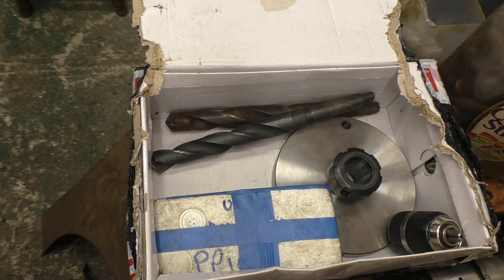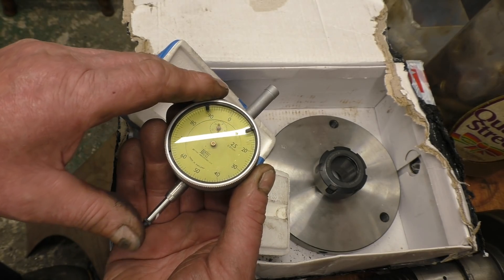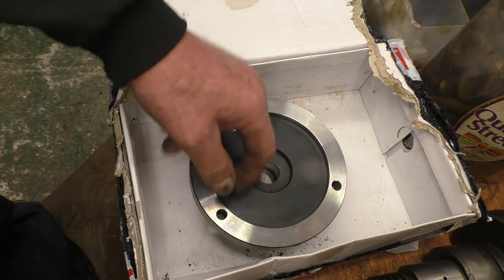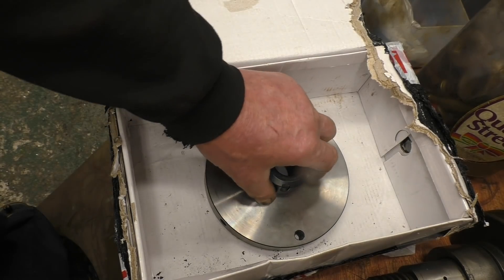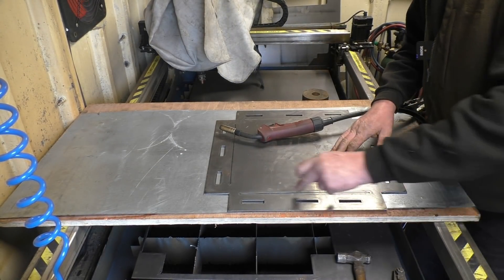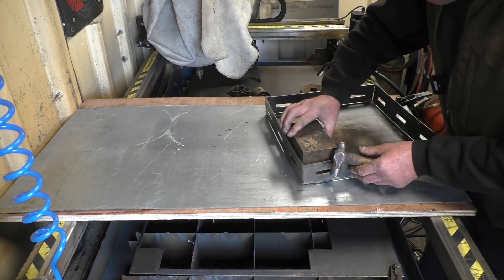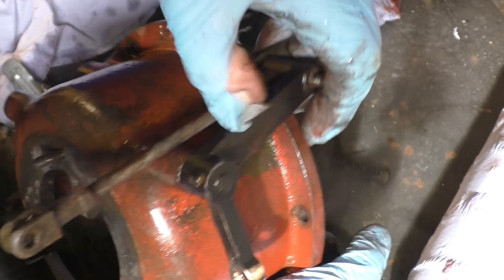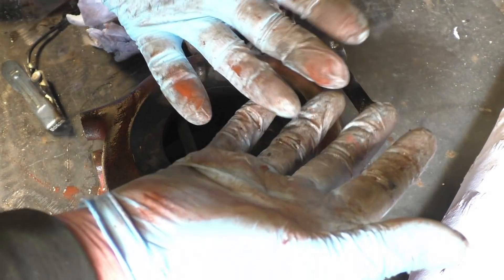SNNC 382 P2 Ash Pan Fabrication , Electrolysis Results